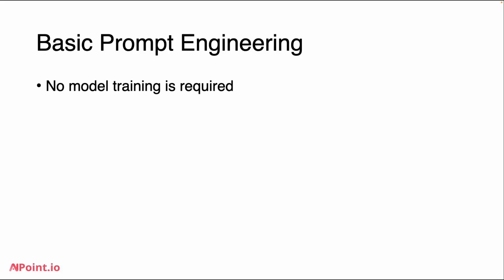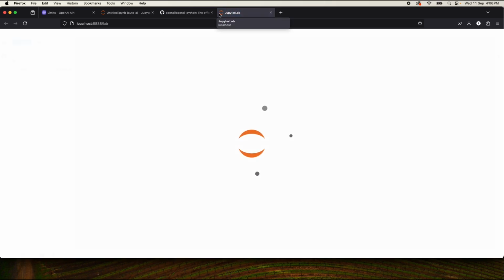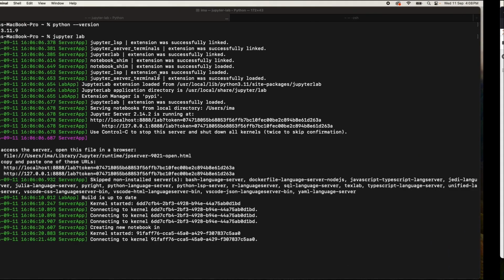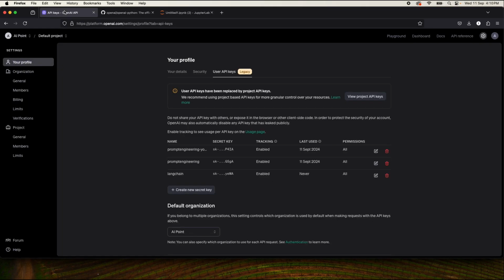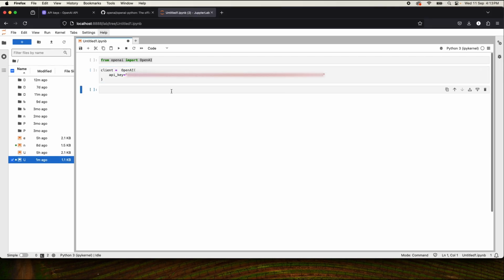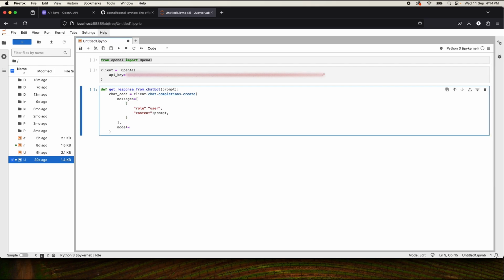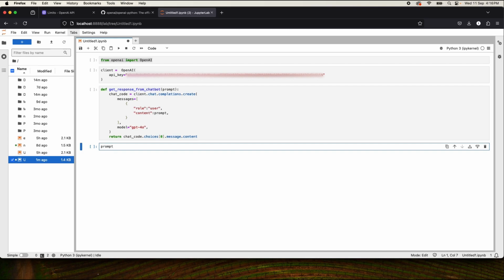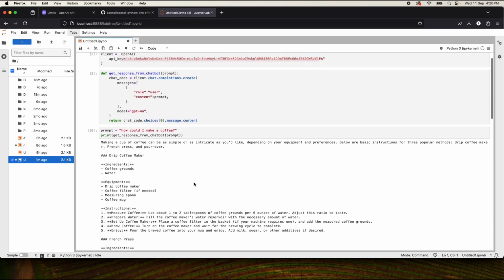Intro to Prompt Engineering for Complete Beginners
This video is a complete beginner guide for anyone who just started with python programming and prompt engineering.

0:00 Introduction
0:32 Initial Setup
2:06 Implementation

If you're interested in learning more about AI, generative AI, data, and business innovation, you can find new learning every week in this channel.

Link to create account on open ai platform and create api key